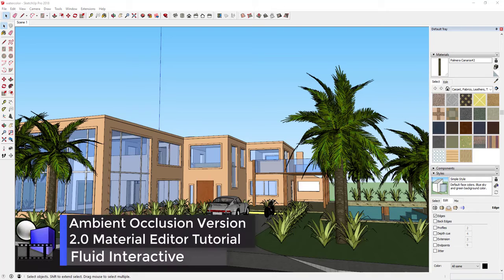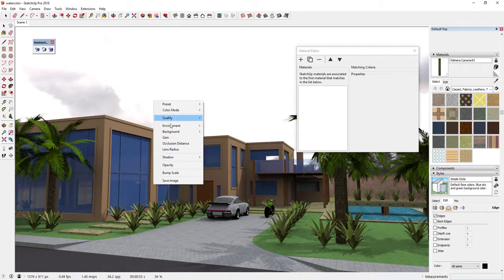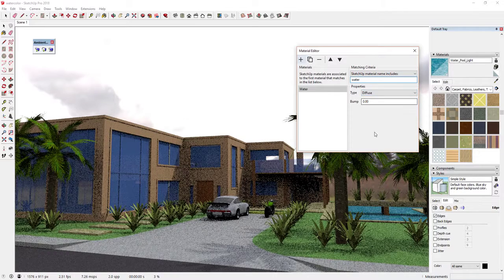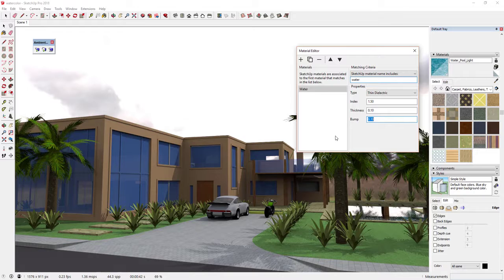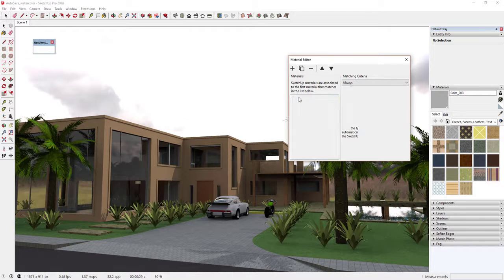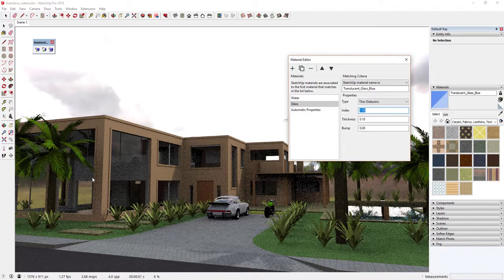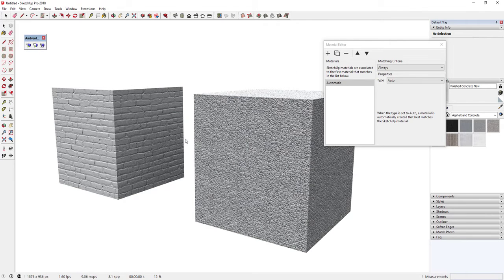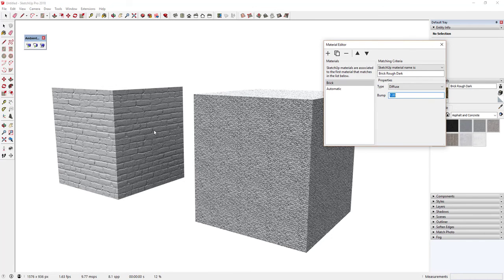ambient occlusion 2 for sketchup-material editor